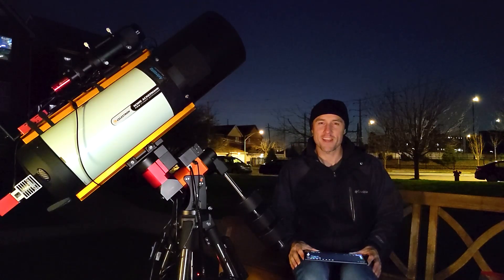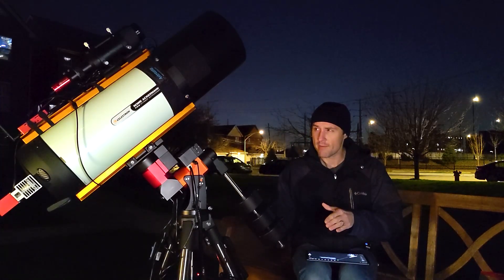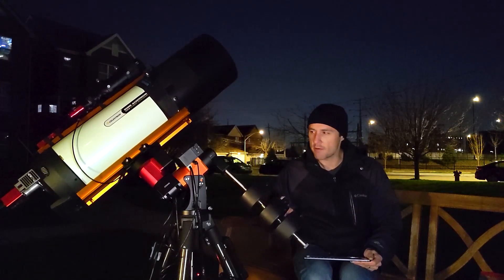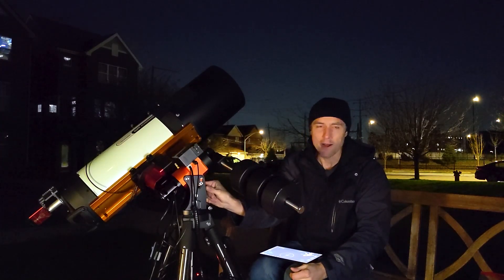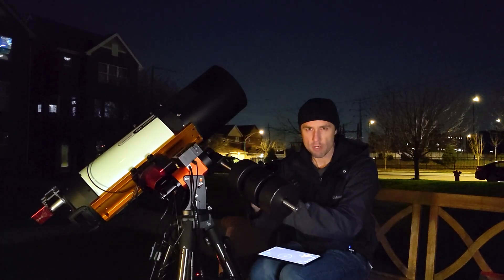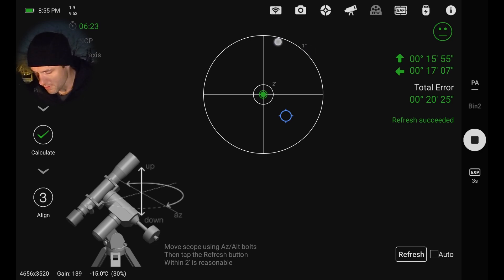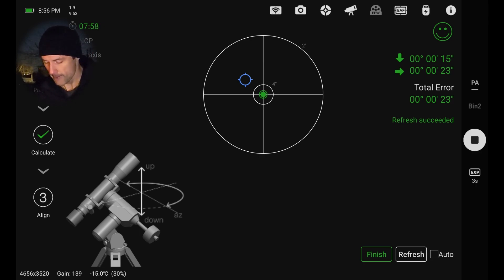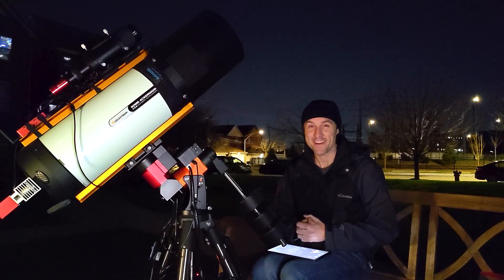Easy Polar Alignment - ASIAir Beginner Tutorial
Step-by-step walkthrough tutorial for getting easy polar alignment with the ASIAir. The ASIAir makes polar alignment a breeze so you can get on with your setup and start imaging.

00:00 Intro
00:43 Prepare
02:19 Calculate
03:54 Align
09:47 Slew to Home
10:29 Wrap-up

My Equipment:
Telescope: Celestron RASA 8
Imaging Camera: ZWO ASI1600MM Pro
Mount: iOptron CEM40
Filters: 2" Baader RGB and f/2 3.5/4nm Narrowband SHO
Guide Camera: ZWO ASI290MM Mini
Guide Scope: Orion 60mm Guide Scope with Helical Focuser